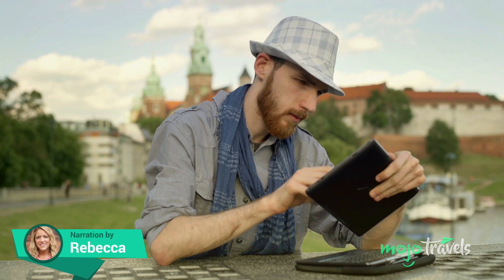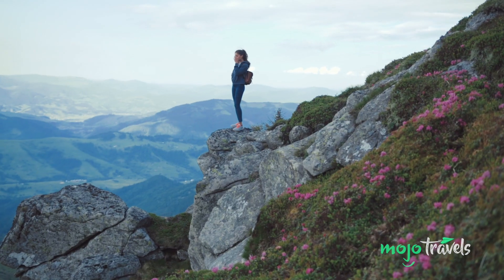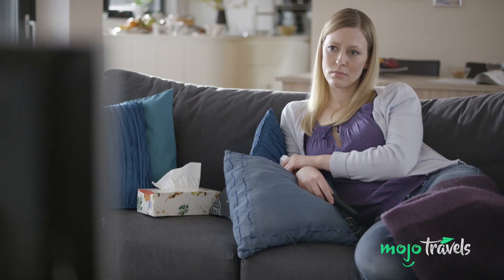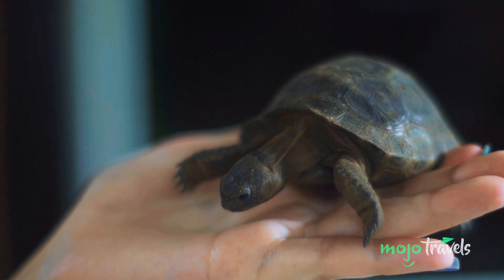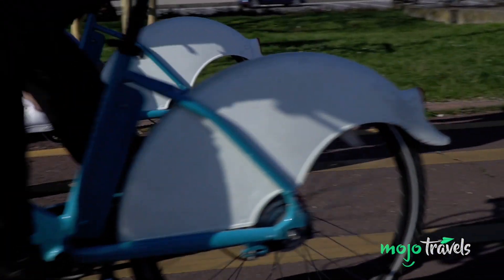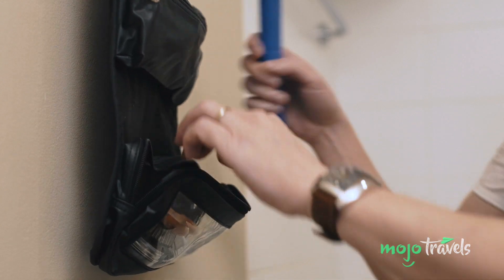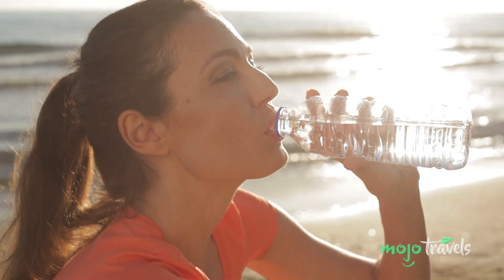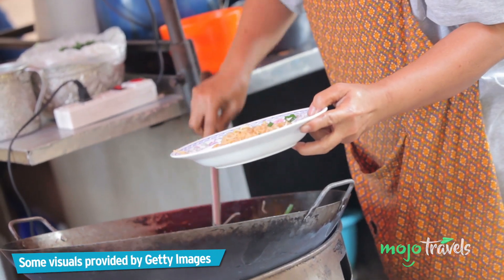Top 10 Tips for Eco-Friendly Budget Travelers | MojoTravels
If there are two things we love, it’s helping the planet and saving money! Welcome to MojoTravels, and today we’ll be counting down our picks for the Top 10 Tips for Eco-friendly Budget Travelers.

For this list, we’re looking at the best ways to keep your traveling greener without breaking the bank.